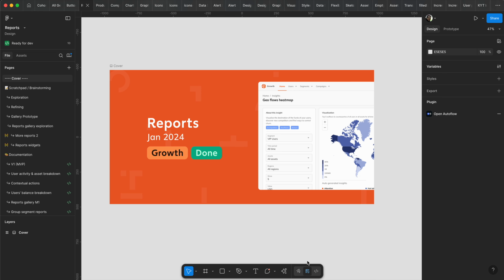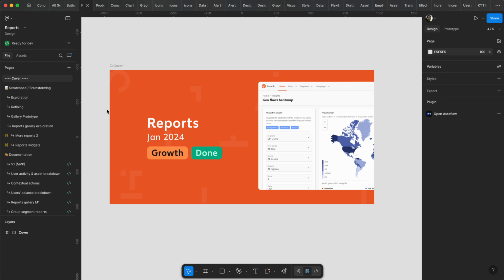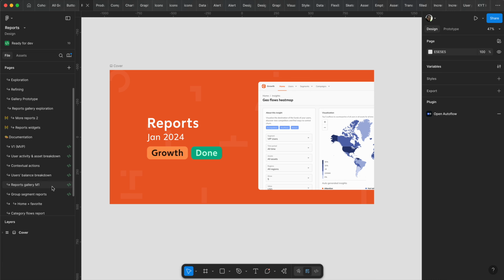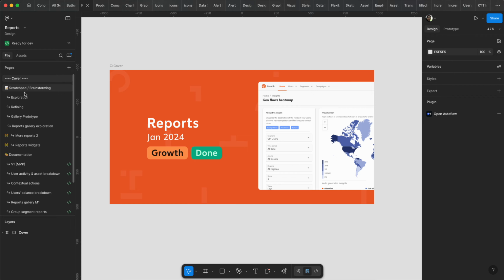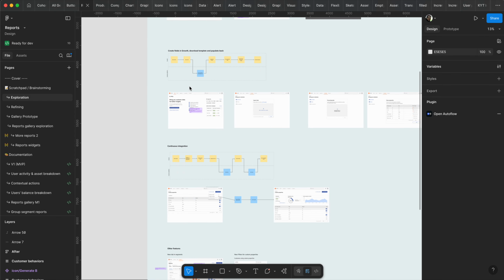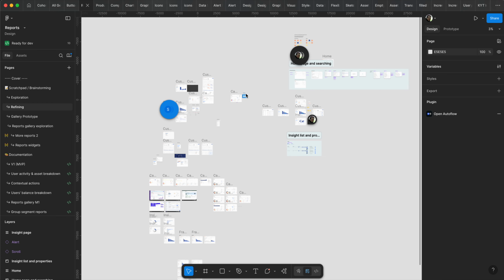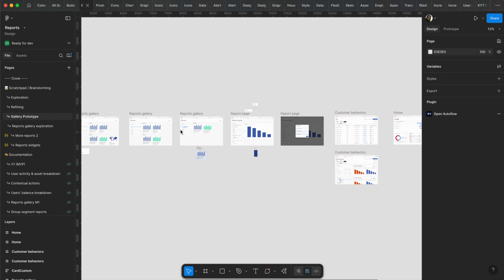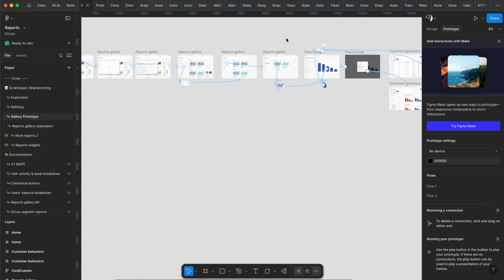Quick walkthrough reports